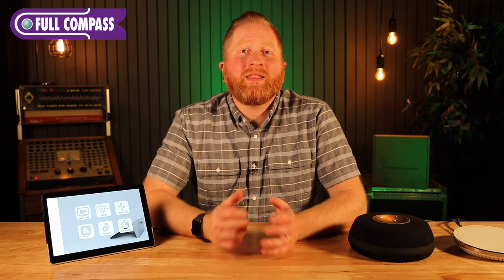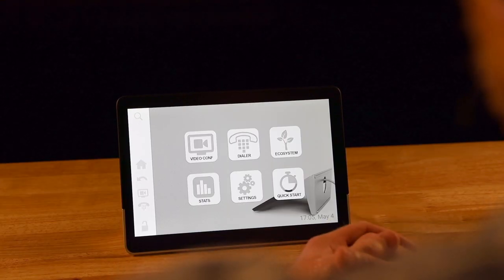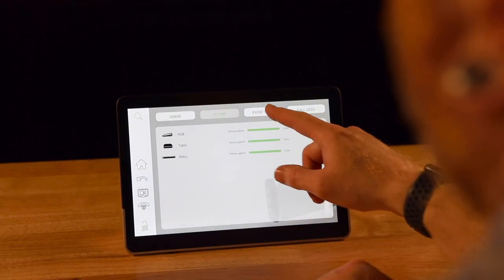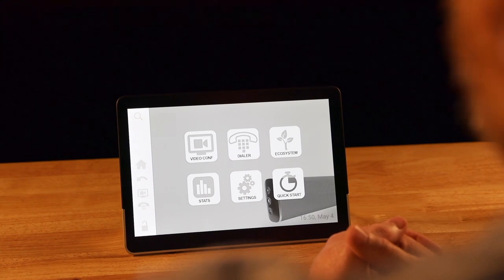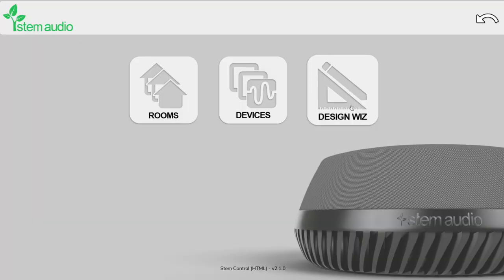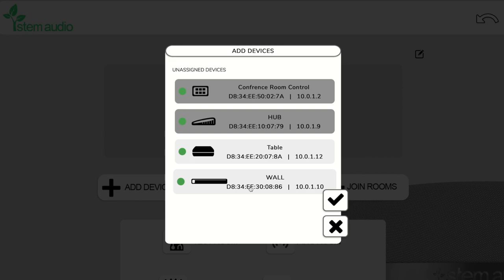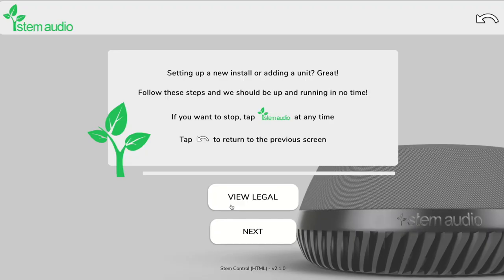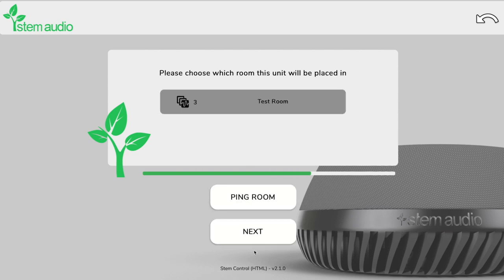Stem Audio Ecosystem (Part 2) - Software Overview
It's the software that makes the Stem system so easy to use on the call, and so easy to set up in the first place. In this second overview video, Shawn walks us through the Control 1 touchscreen, how to use the software to design and customize the system to your meeting space, and how easy it is to add another component later on if you want to change or expand your configuration.